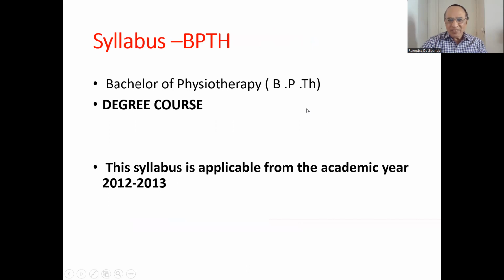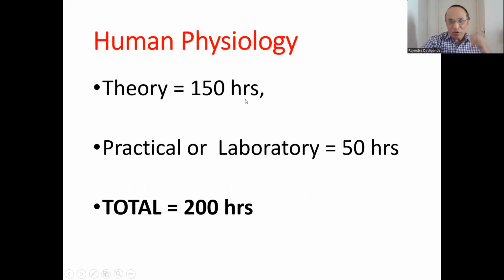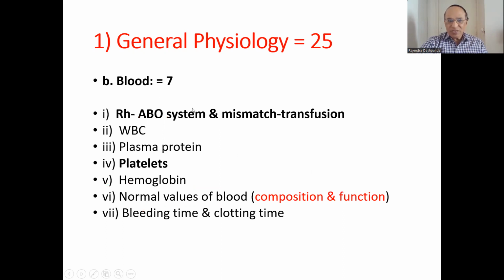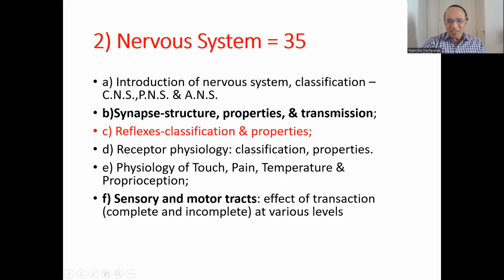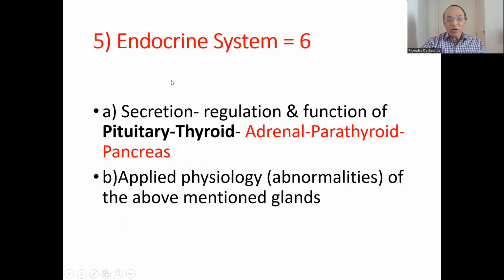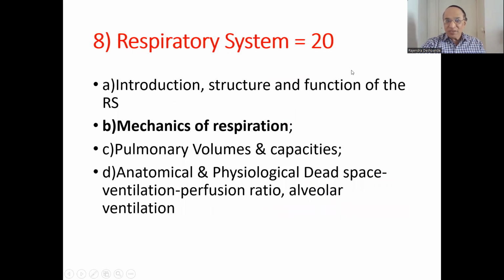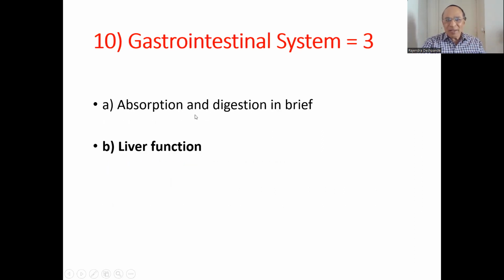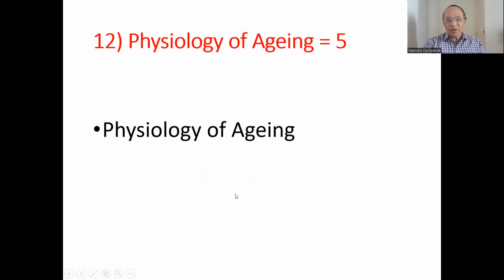BPTh l Physiology Syllabus l Physiotherapy Syllabus l First BPTh l Bachelor of Physiotherapy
@Ayurveda Academy
Checkout this amazing course *Know about Ayurvedic Medicines –Generic & Proprietary Drugs -- Pay one Time & Learn Life Time* by Ayurveda Academy.
BPTh l Physiology Syllabus l Physiotherapy Syllabus l First BPTh